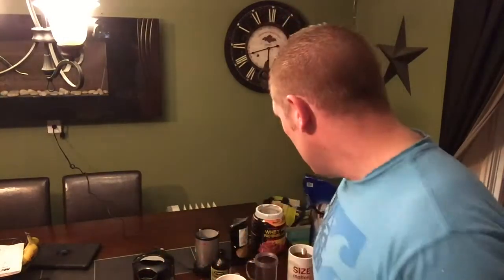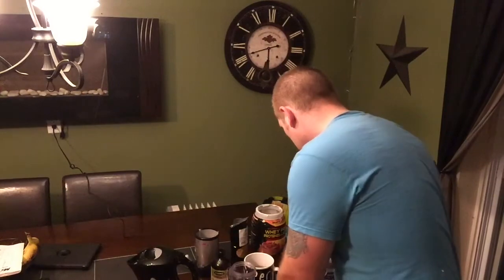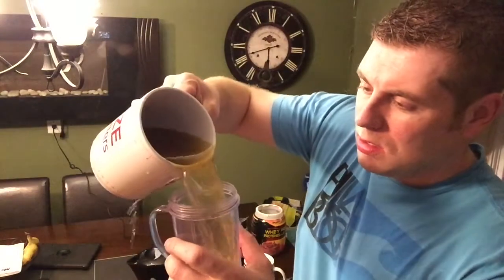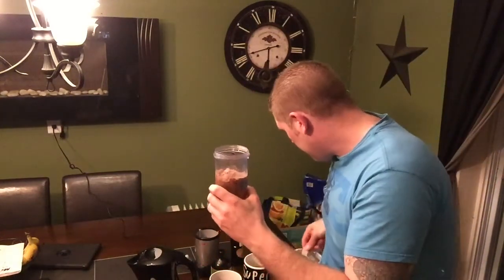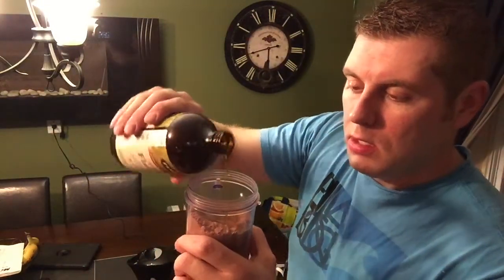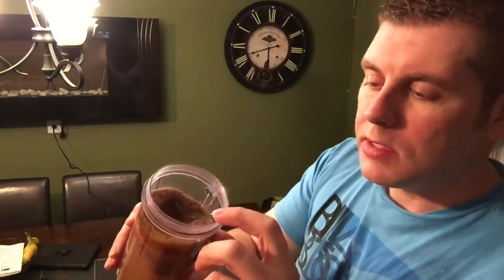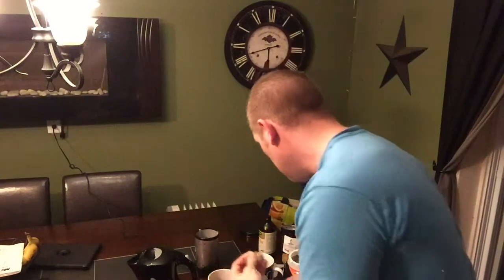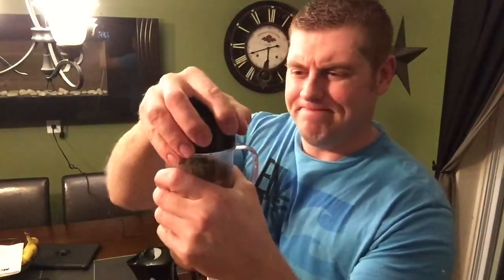FBR Weight loss secret Formula..Dont tell anyone..Shhhh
This video I show you my secreat formula I use to lose weight and body fat.